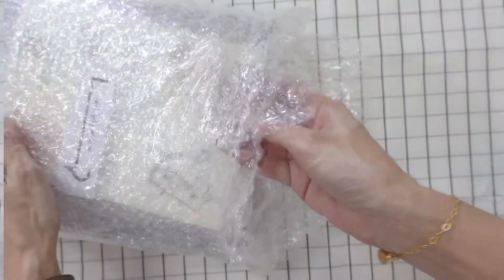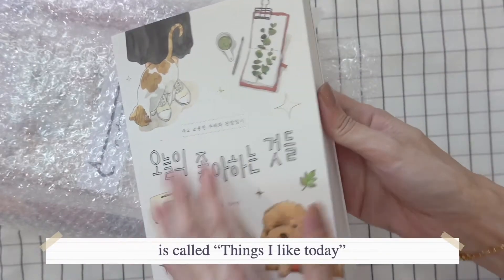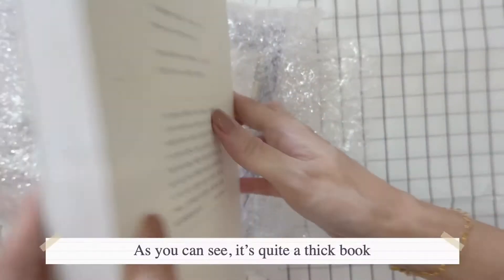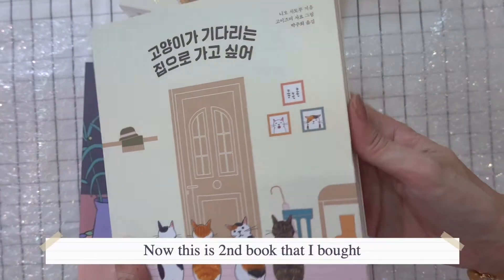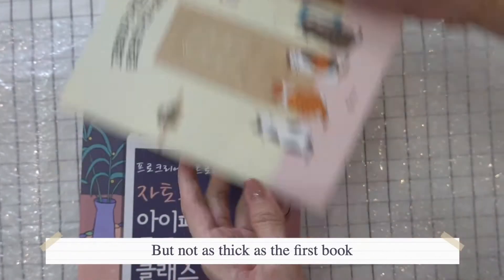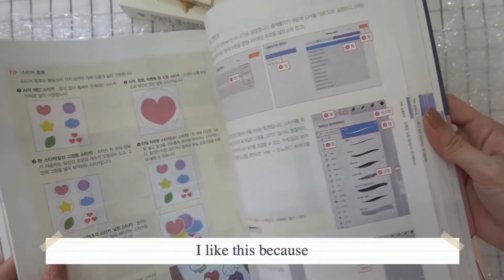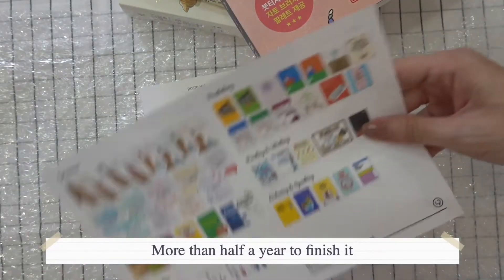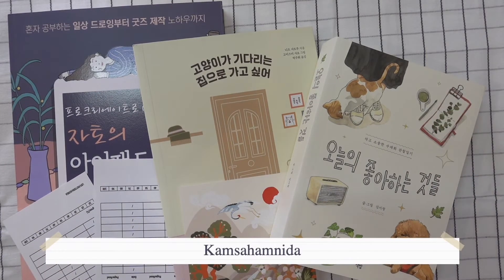Books Haul from Korea! Best way to learn Korean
Managed to find a seller at Shopee in Korea who is able to get the books you want! Just send her the picture of the book & it overall so much affordable.